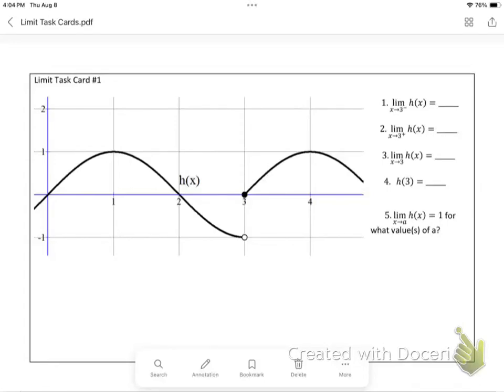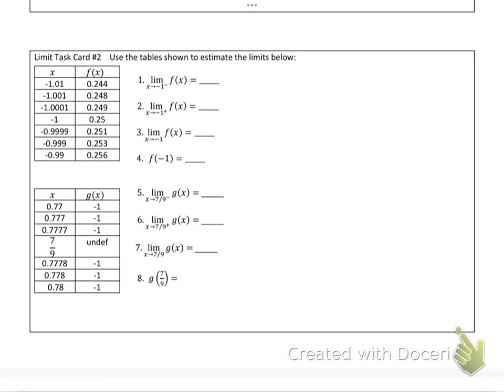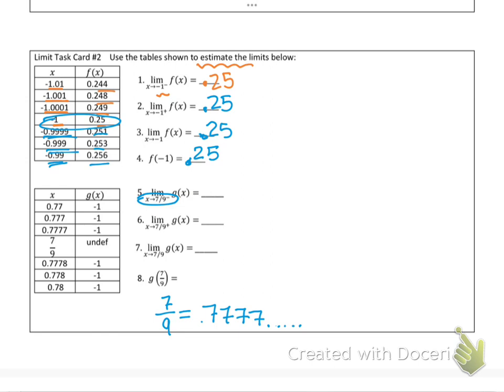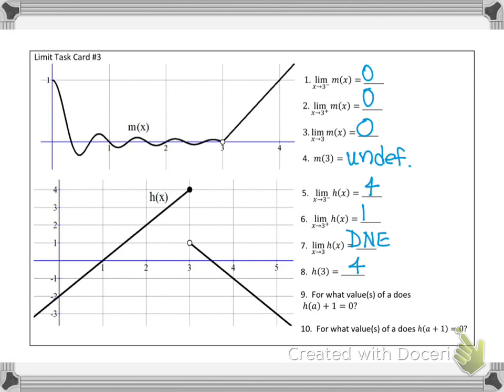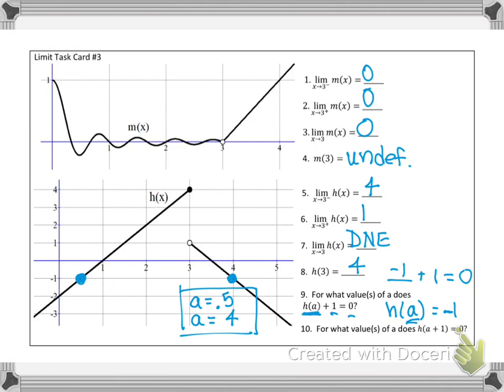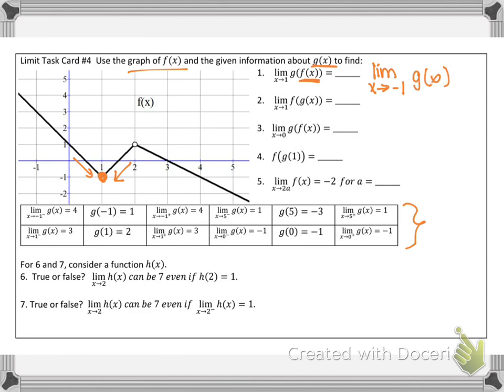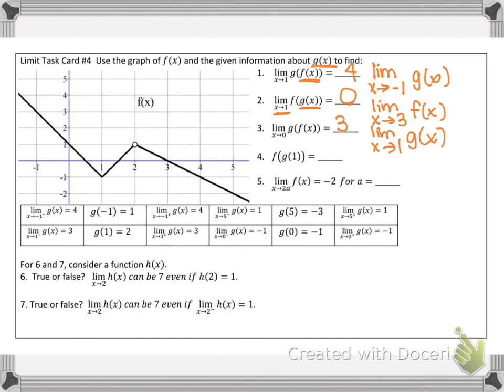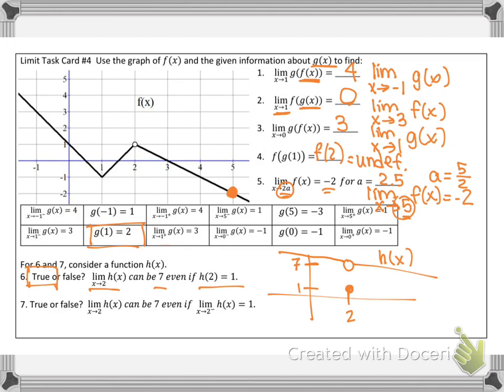Limit Task cards